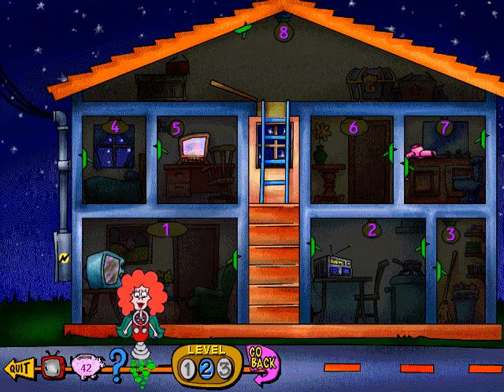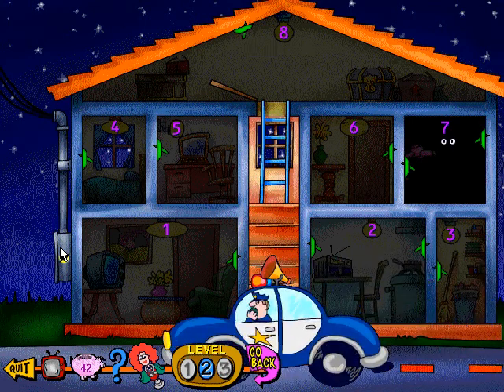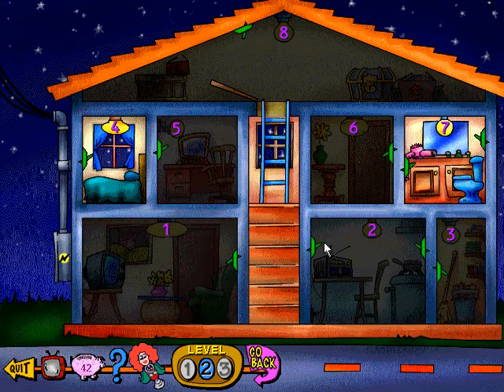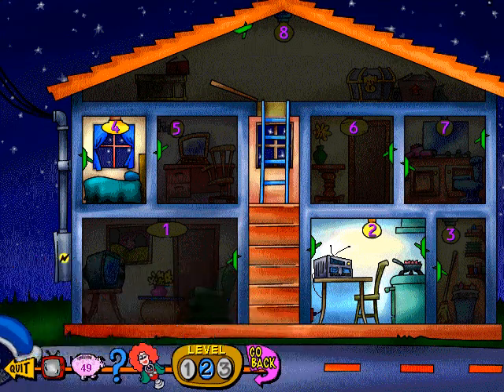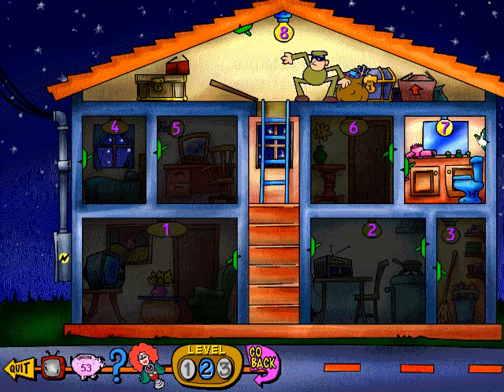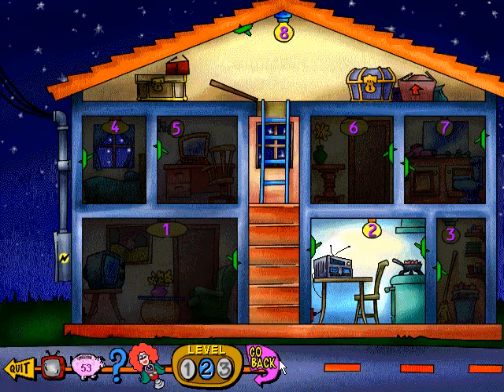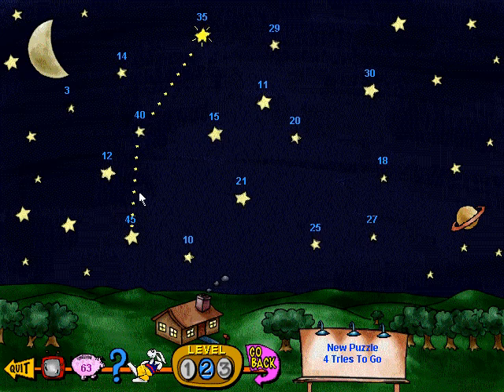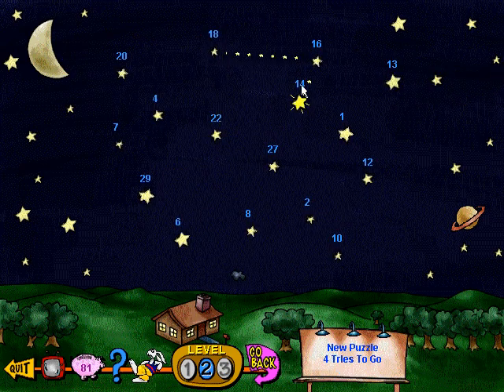Whoa, I Remember: Schoolhouse Rock! 3rd & 4th Grade Essentials Disc 1: Part 3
(Creative Wonders) (1997)

SCHOOLHOUSE ROCK creates the perfect combination of education and entertainment for 3rd and 4th grades! This comprehensive 2 CD-ROM program for ages 8-10 is loaded with over 70 challenging activities covering a full two-year curriculum for 3rd and 4th grades. Your child will develop important skills in math, grammar, language arts, geography, science, and history while having a blast playing fun-filled and challenging games.

Disc 1, join Interplanet Janet in 8 fun-filled activity areas featuring math and science games. As you play, you'll build essential math skills and learn important science concepts including patterns and sequencing, equations, the human body, electricity, and much more!